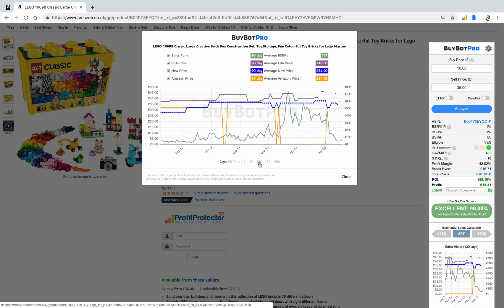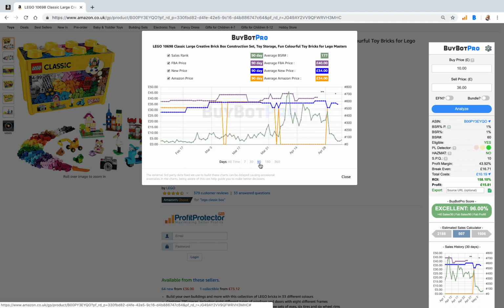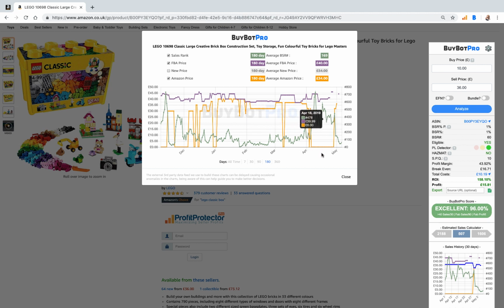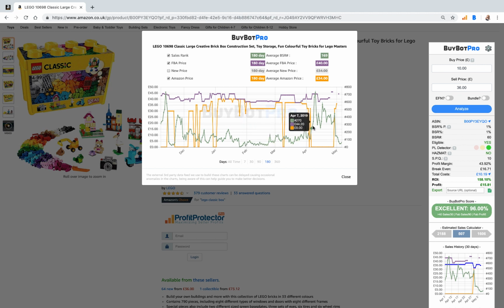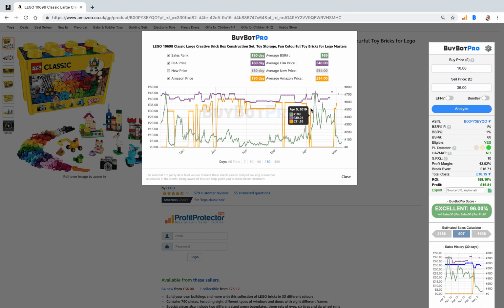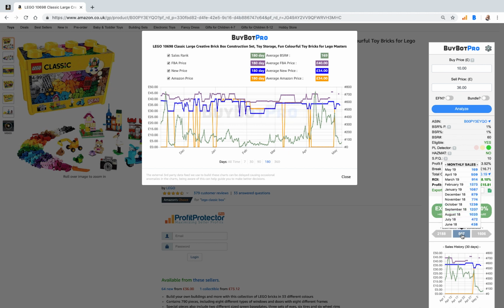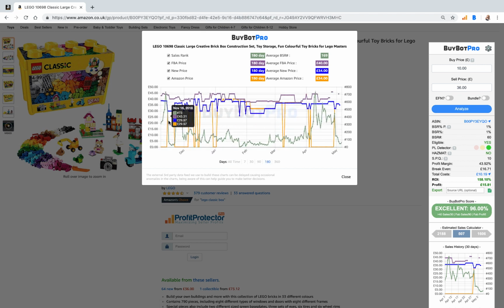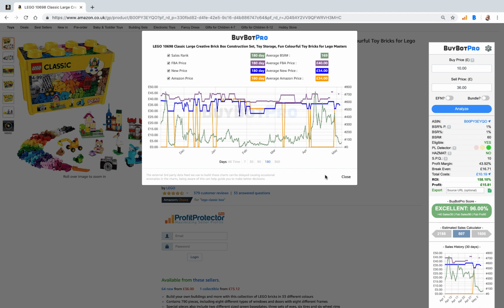Sales History Chart - BuyBotPro Mini Training Video Session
How to use, read and interpret the BuyBotPro Sales History Charts